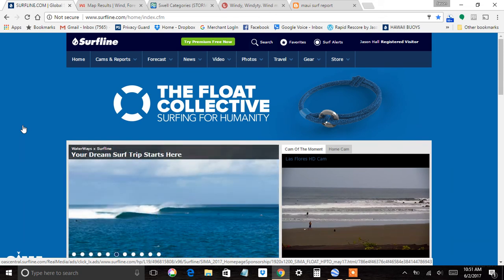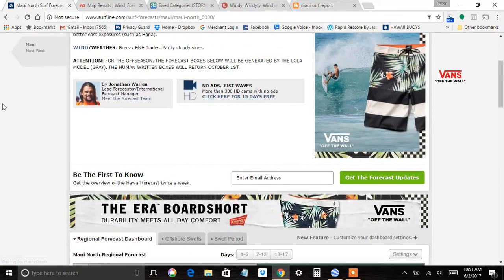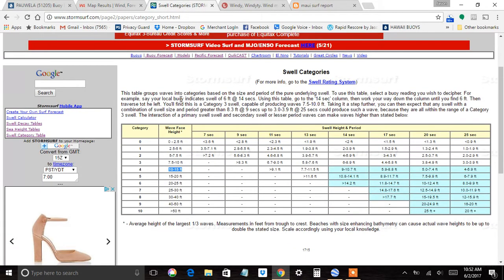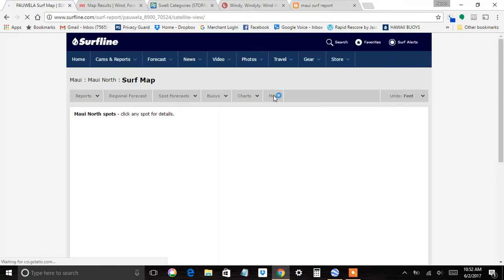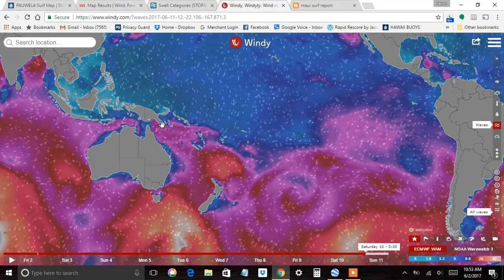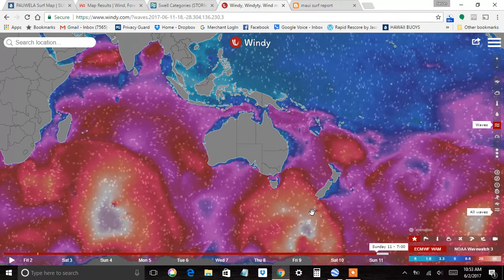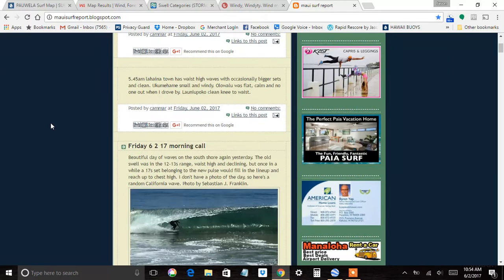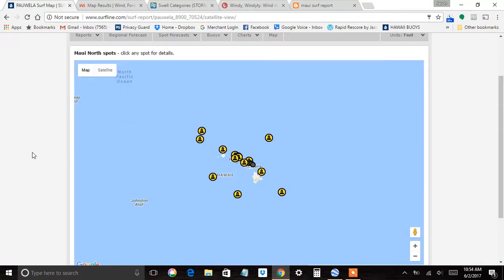How to read ocean buoys to forecast surf.